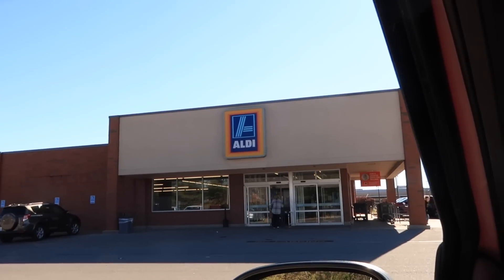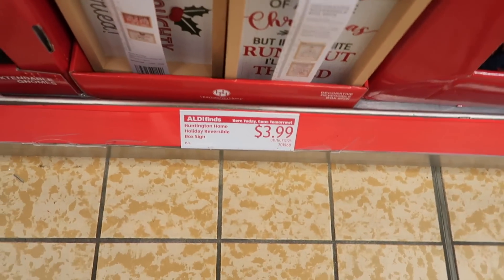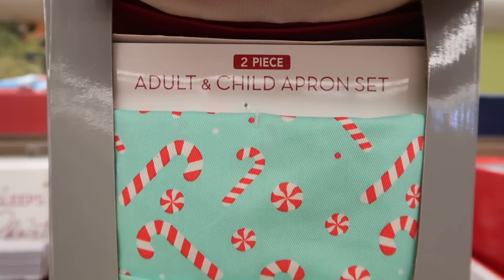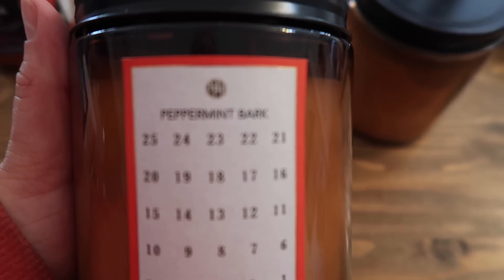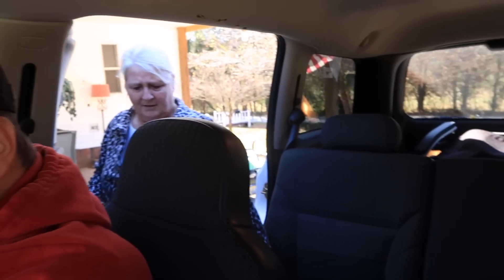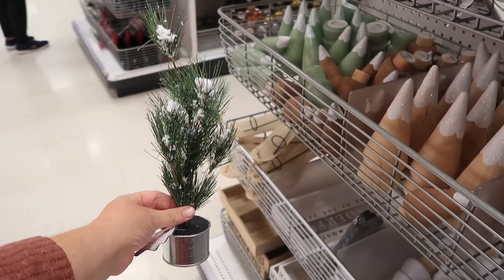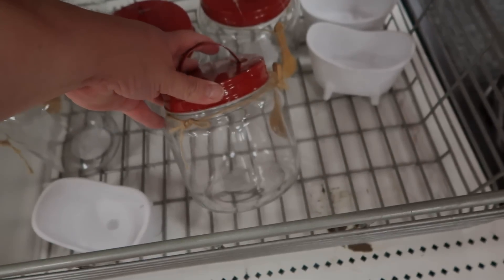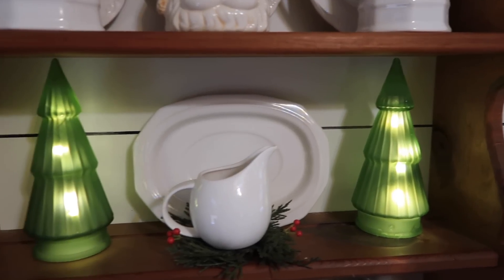Let's shop for Christmas decor | Mini Aldi grocery haul | Target dollar spot | Little Blessed Nest